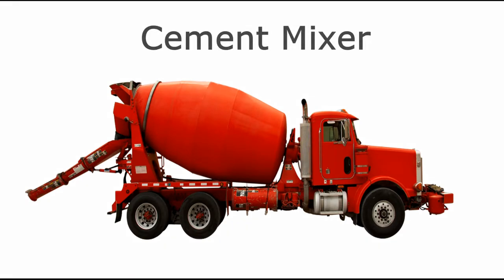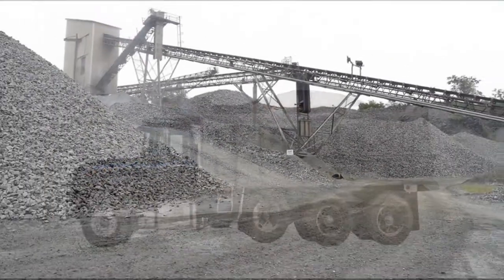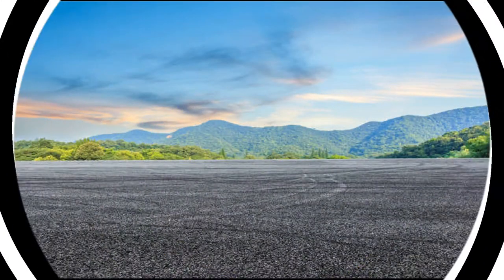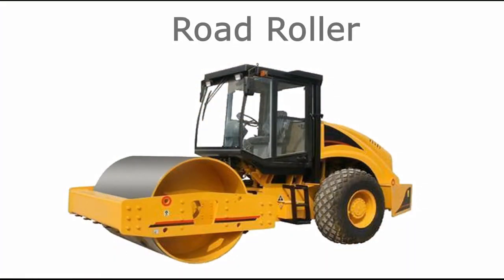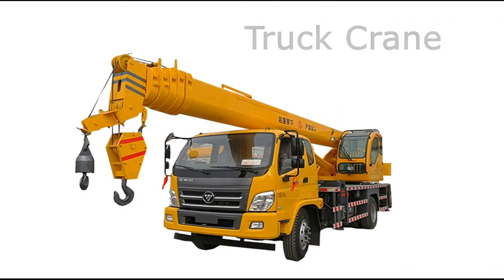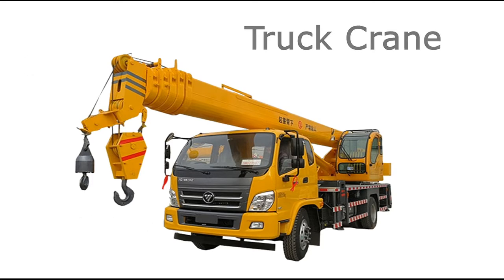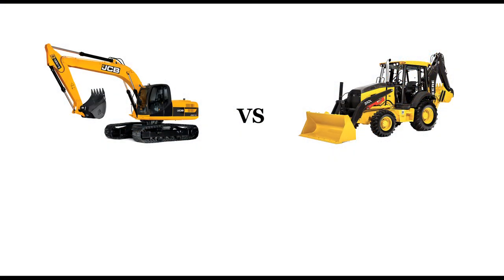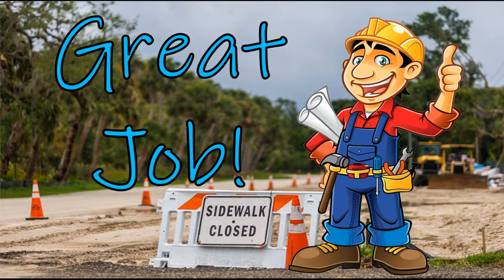Heavy Machinery - BIG TRUCKS - Construction Vehicles & COUNTING with them!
Ever wonder what BIG CONSTRUCTION VEHICLES did?! In this video you'll learn what Heavy Machinery does and what these machines sound like! In the last part of the video you will get a chance to COUNT to 10 with the Galactic Kids!